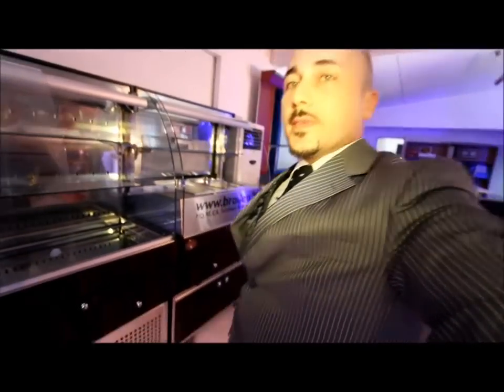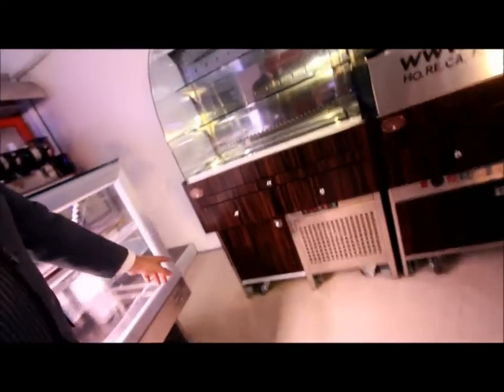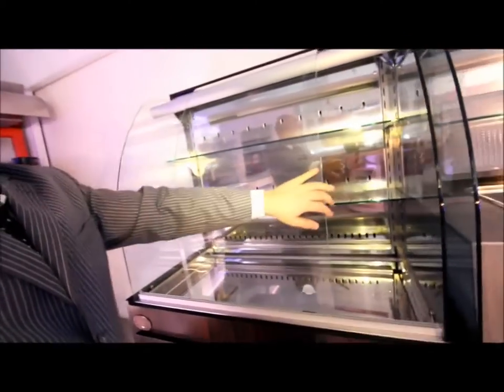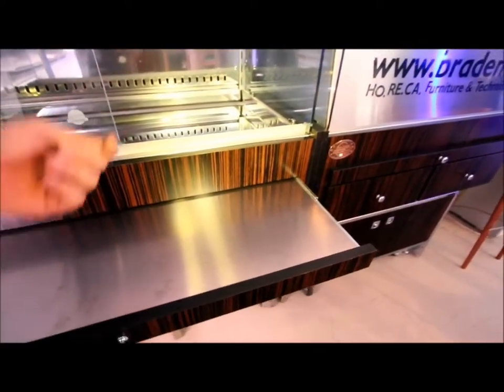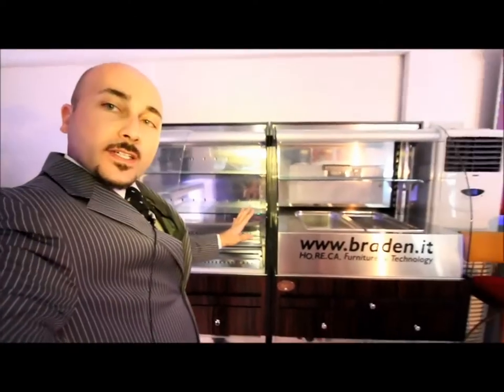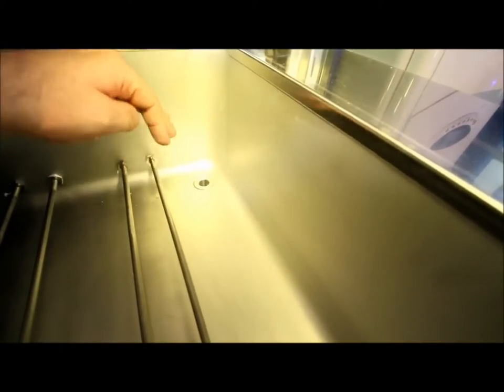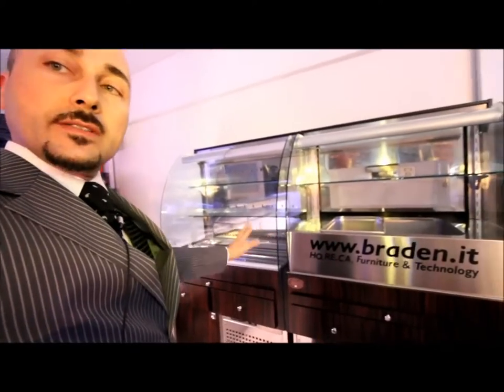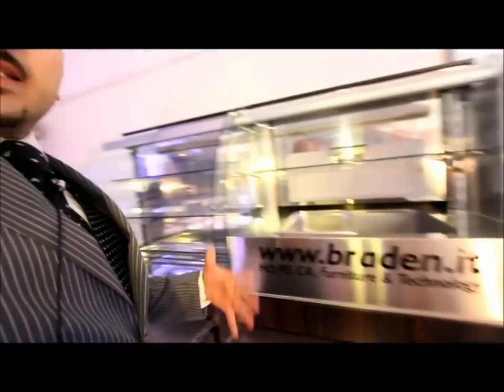how to design and manufacture buffet display cabinets english version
How to Manufacture Refrigerated Show Cabinets?  Brando Group DESIGN & MANUFACTURE equipment & furniture for the HOSPITALITY INDUSTRY and is specialized in taking care of turnkey hospitality projects from your business idea to the opening of your concept.

WE BELIEVE IN YOUR IDEAS and we help you in making your biz dreams come true.-
 Let me know if you've got any questions WE WILL BE HAPPY TO HELP YOU.